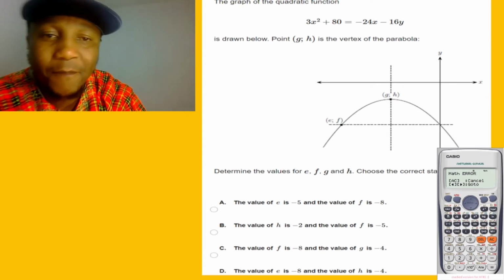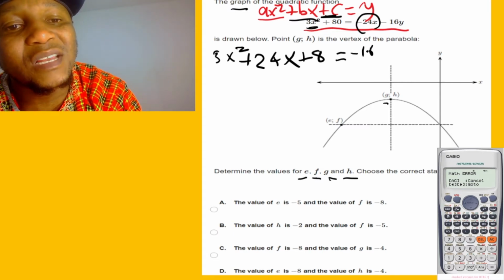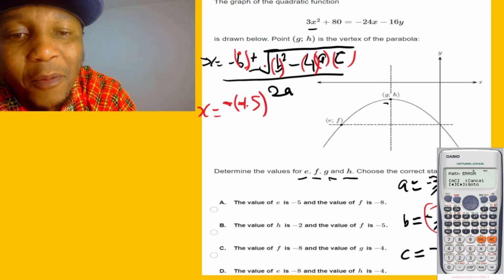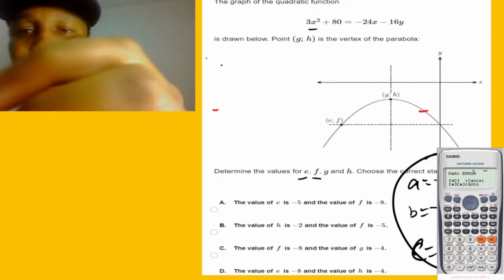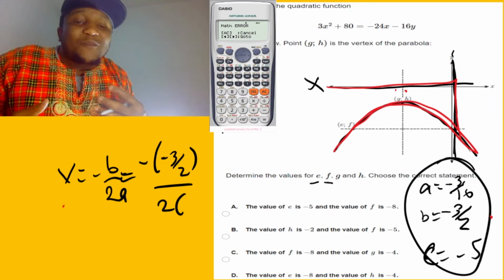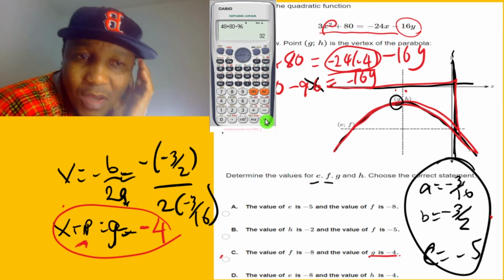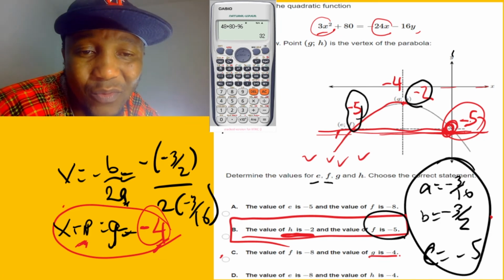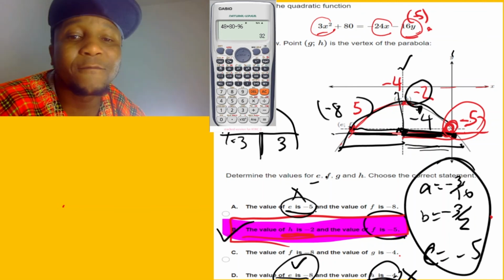Full course: 5 mins Quadratic, Turning Points, Points of intersections in